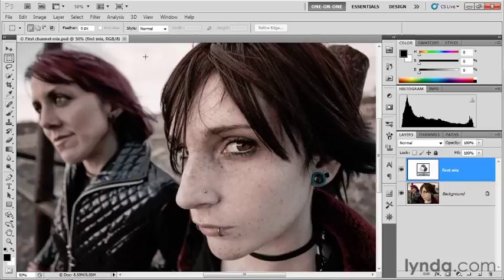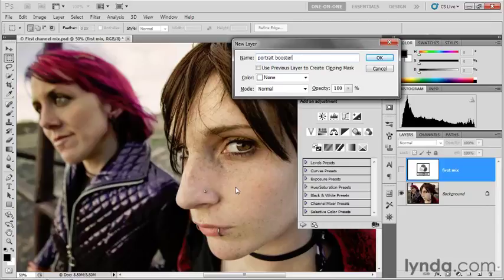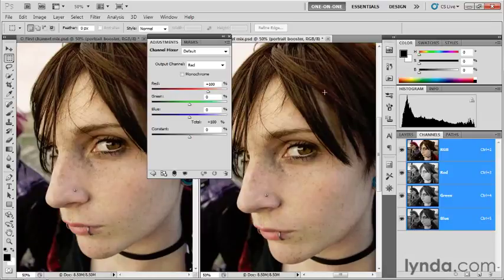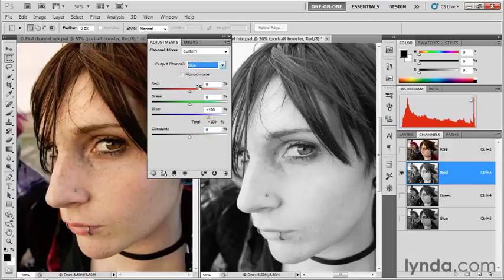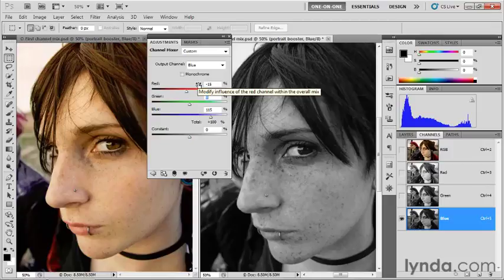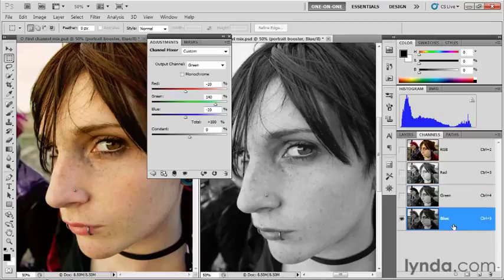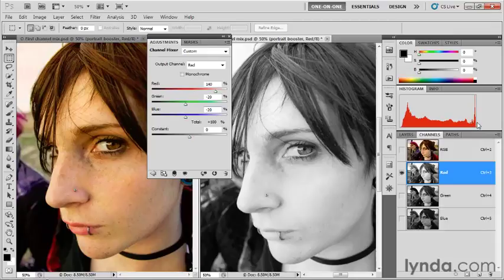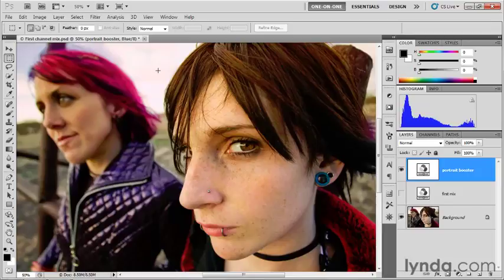PHOTOSHOP CS5_ONE_ON_ONE_ADVANCED_mr...datjojo1211_part 93